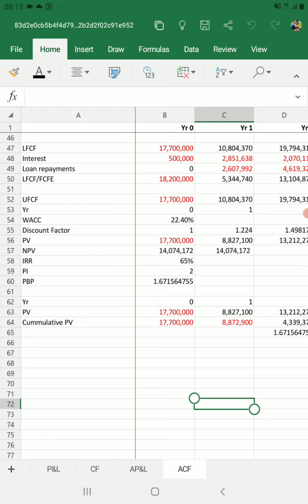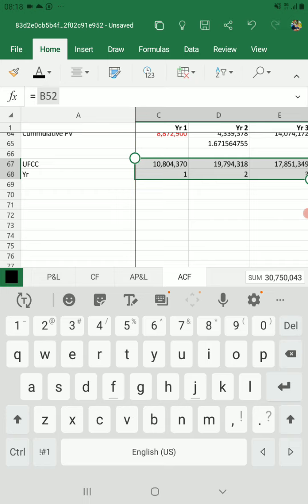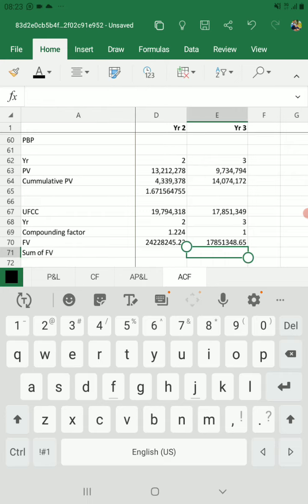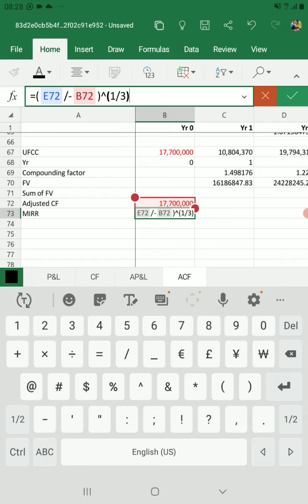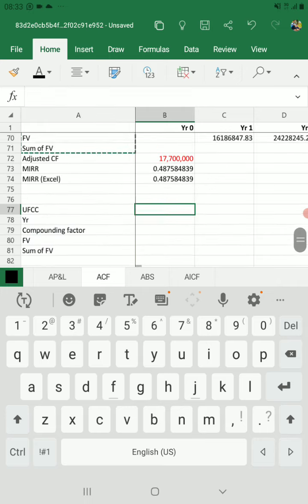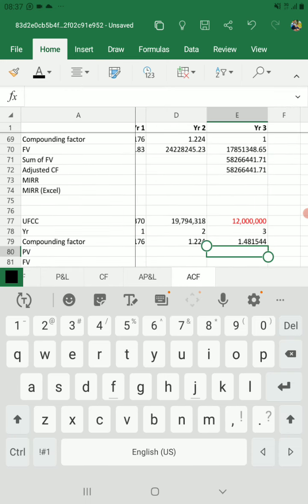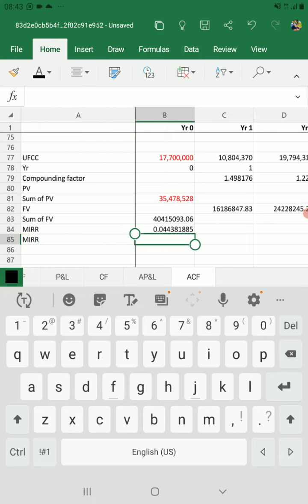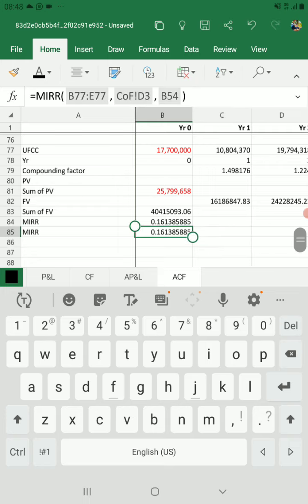Financial modeling using Excel on Android - Lesson 19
In this tutorial, we are going to introduce Modified Internal Rate of Return (MIRR) by explaining its usefulness compared to traditional IRR and by explaining how it is computed both manually and by using inbuilt Excel formulae.